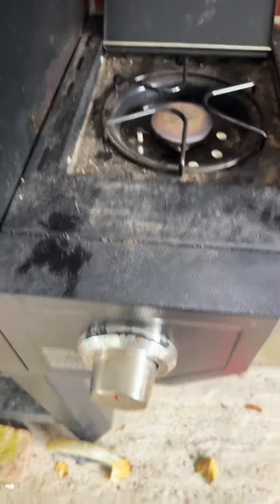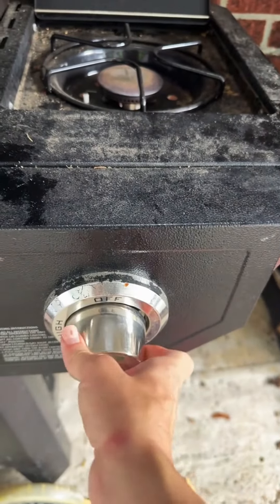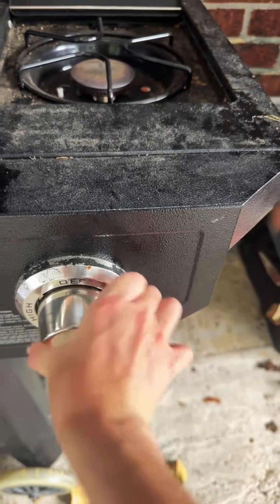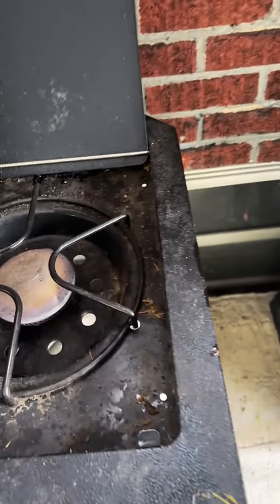⚠ Stay Safe with the TOPTES PT199 – Your Reliable Gas Detection Expert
Concerned about gas leaks at home? Don’t worry! With TOPTES PT199, you can easily detect gas leaks at the press of a button, preventing accidents. The detector offers both visual and auditory alarms, responding in just 0.5 seconds! 🎯 Equipped with batteries, it's ready to use out of the box! @k_oticgremlin

Follow us for more safety tips and product recommendations! 🔥💬